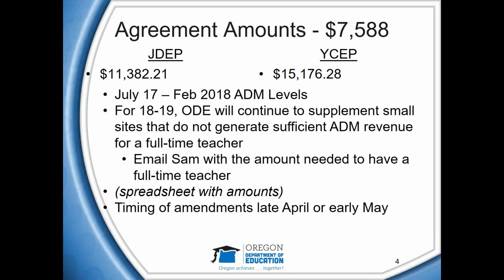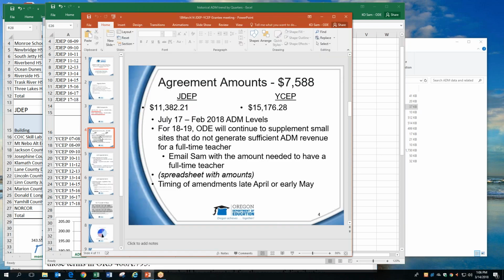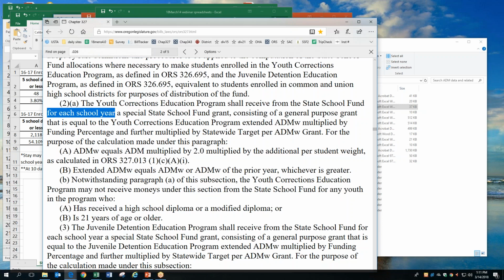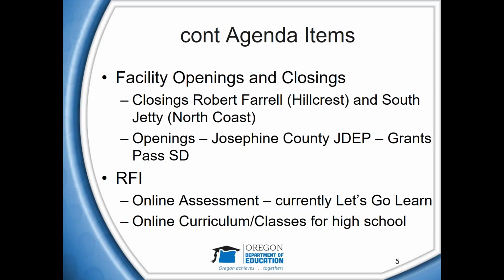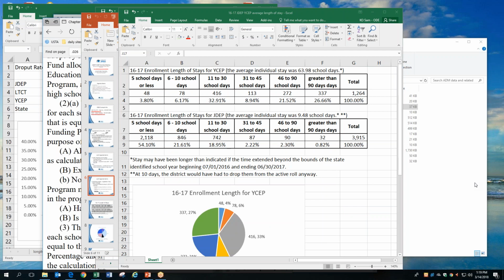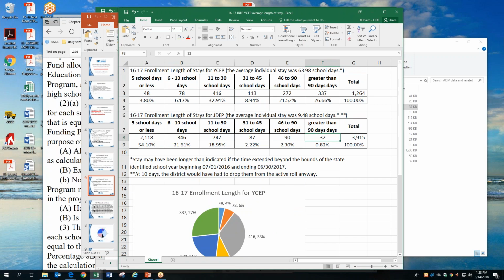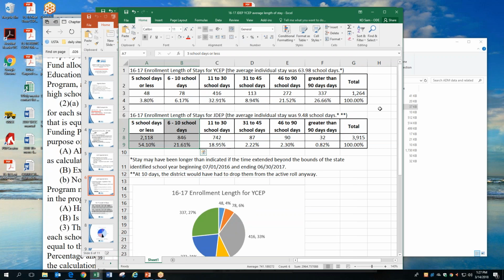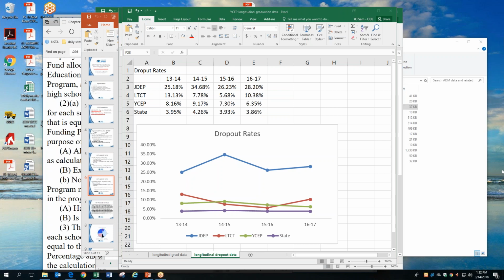18March14 JDEP/YCEP webinar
18March14 JDEP/YCEP webinar